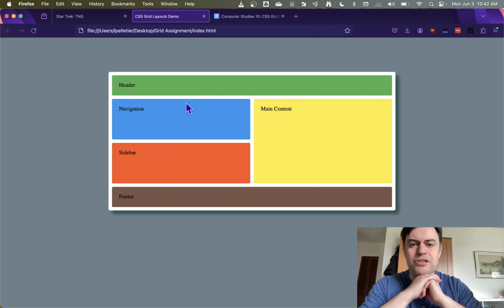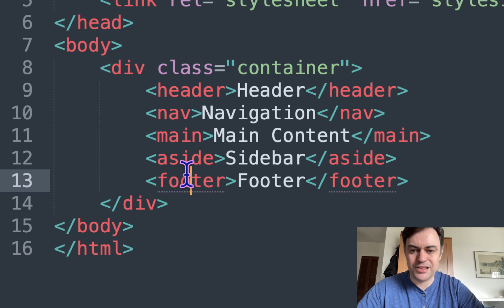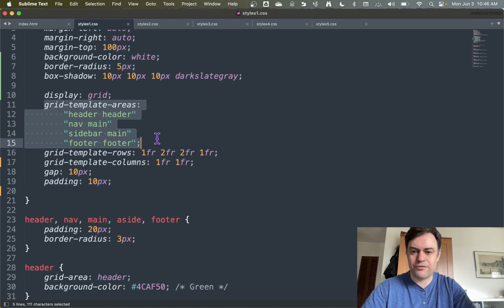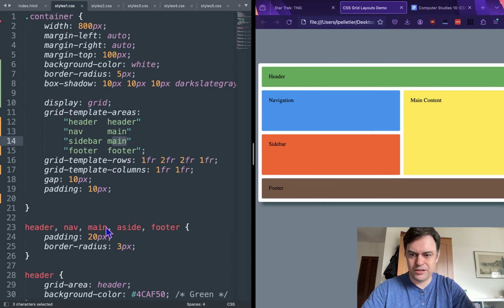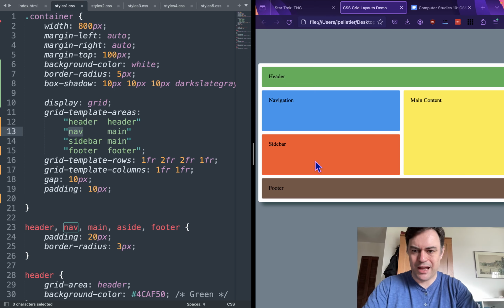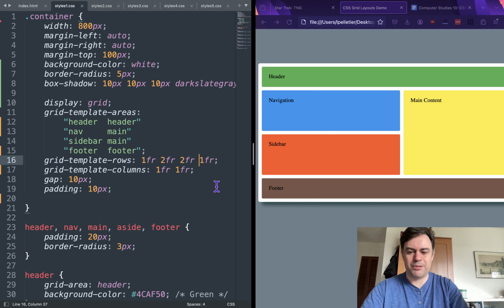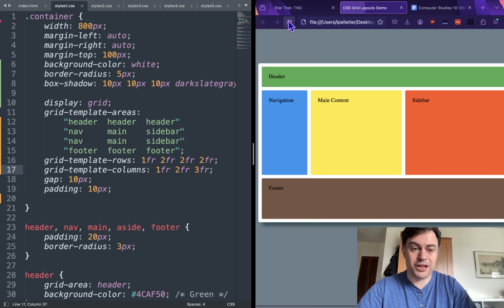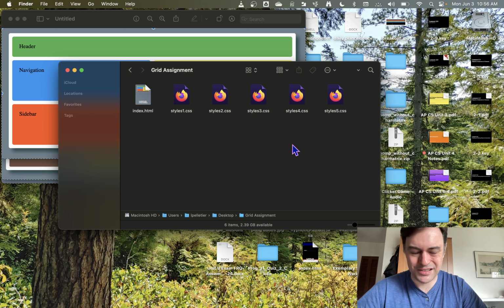CSS Grids Assignment Part 3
In this video, we will talk about how we use CSS grid properties like grid-template-areas, grid-template-rows, and grid-template-columns to create different layouts.